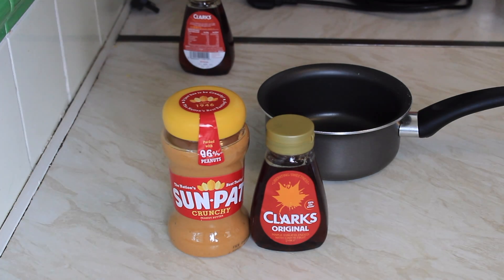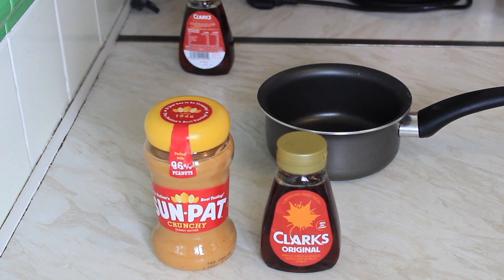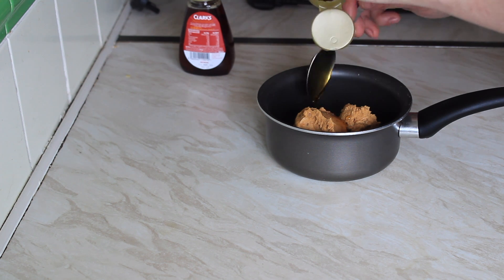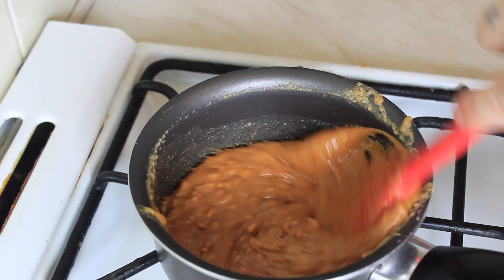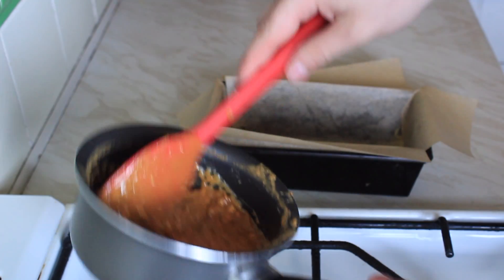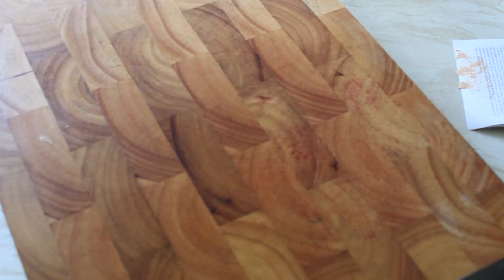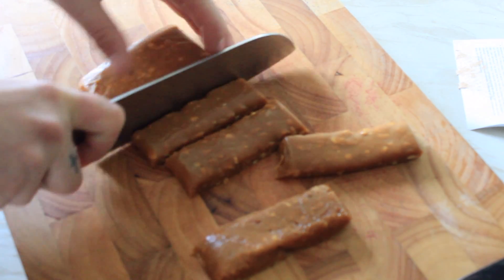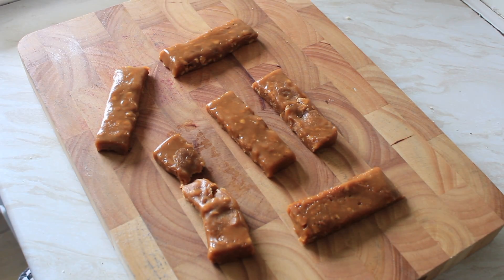Vegan Peanut Fudge | Chef Duke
Vegan Fudge is great for Gluten free, Dairy free and vegans, can also be made Peanut Free if you replace peanut butter with any other spread like Biscoff spread.

Using 3:1 maple to peanut butter. Recipe with be posted on Facebook.